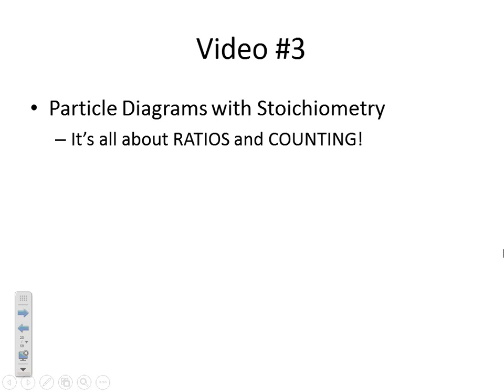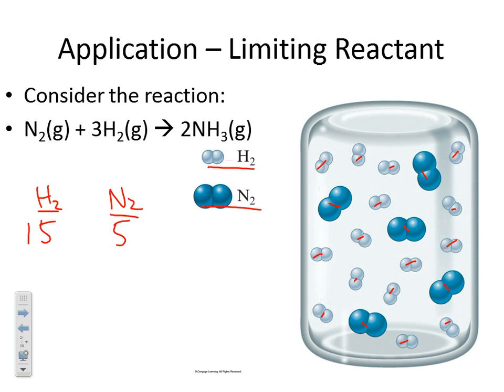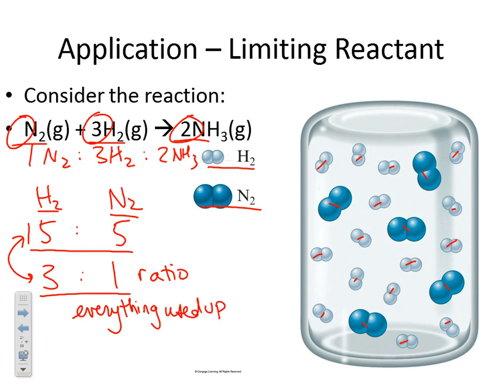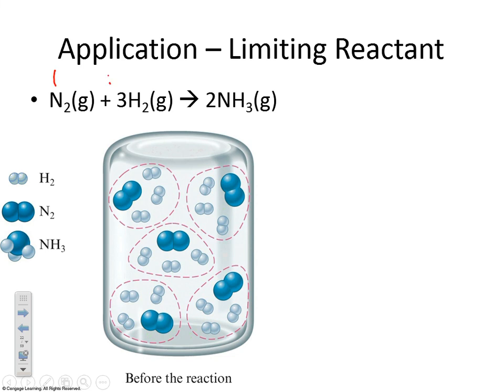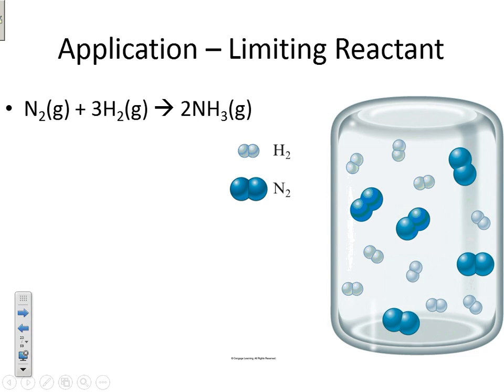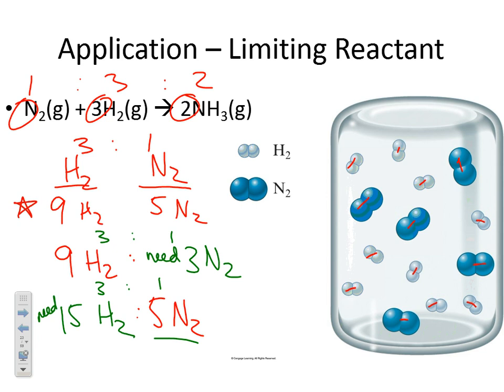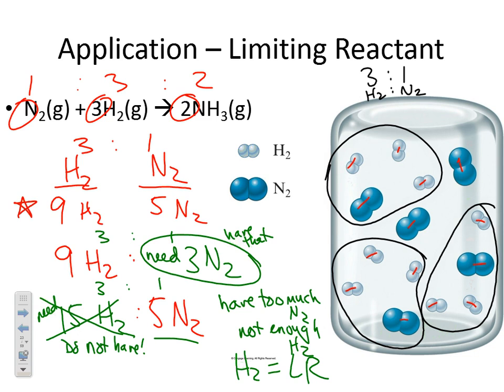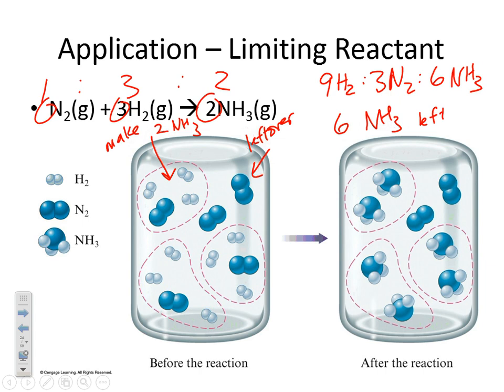AP Ch 3 Stoich Particle Diagrams and LR